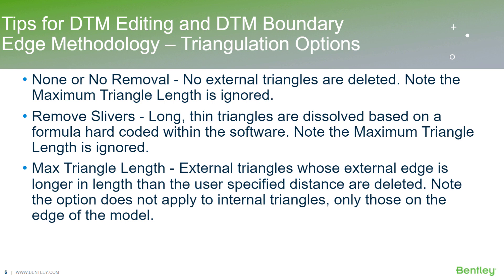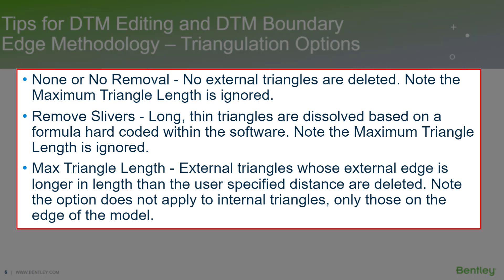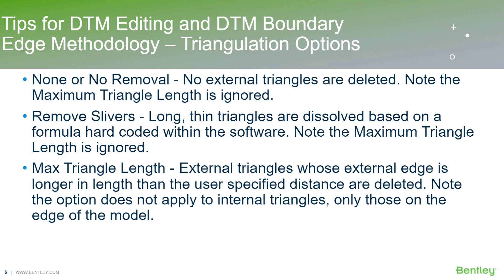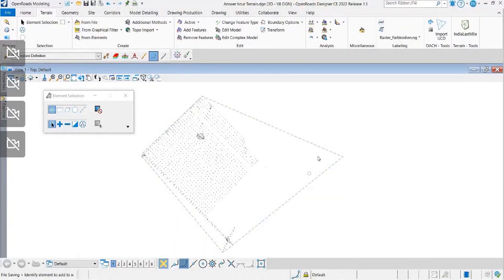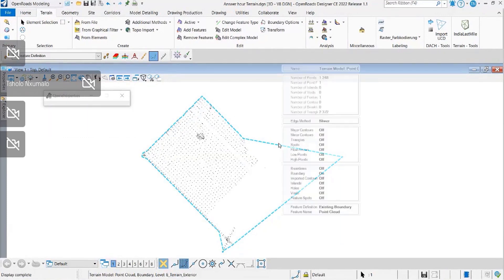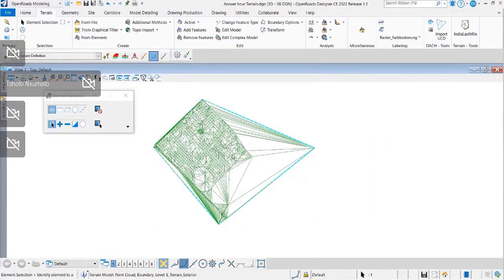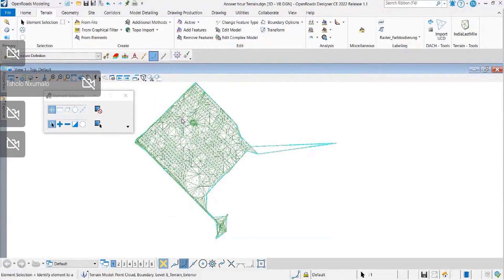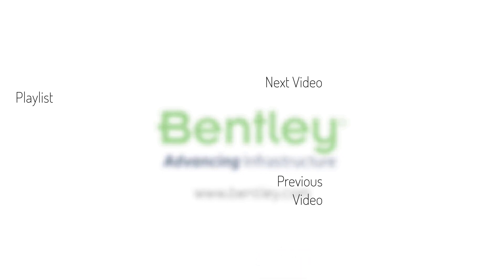Tips for DTMs 02 - Edge Methodology: Triangulation Options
Several of the terrain model tools utilize the triangulation options section where the Edge Method is specified.

Many of the external edge triangles are thin and narrow and not representative of the surface. This is particularly evident where the edge of the data set is concave in nature. One approach to eliminate these triangles is the use of the Edge Method. In this video Tsholo Nxumalo will explain the various edge method options.

Bentley LEARNserver